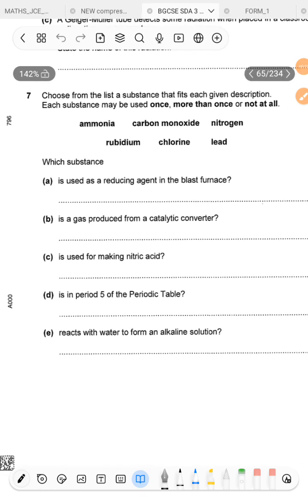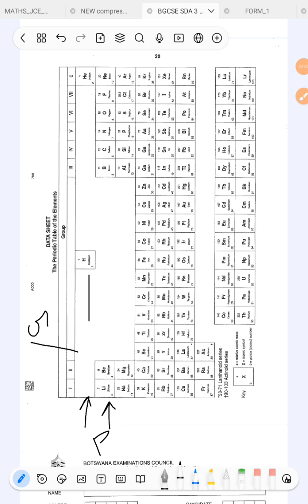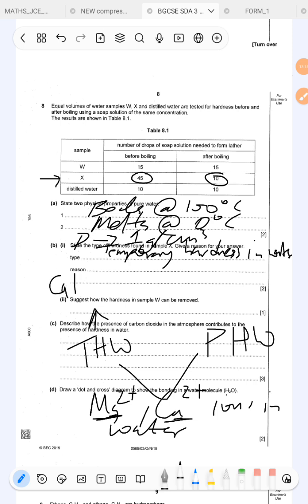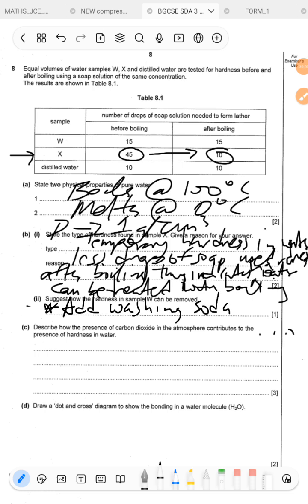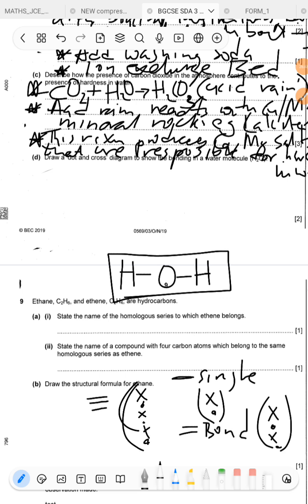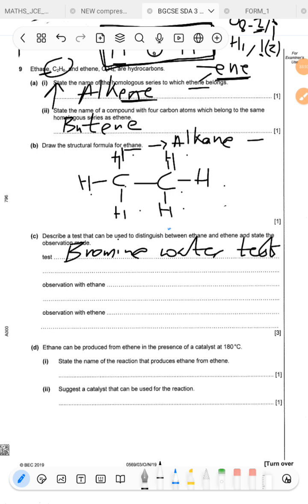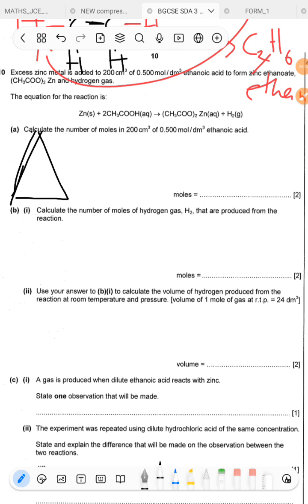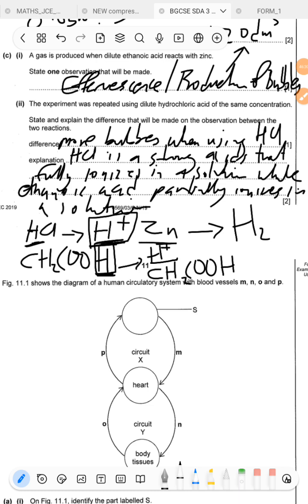BGCSE 2019 SDA CHEMISTRY PAPER 3 FULLPAPER